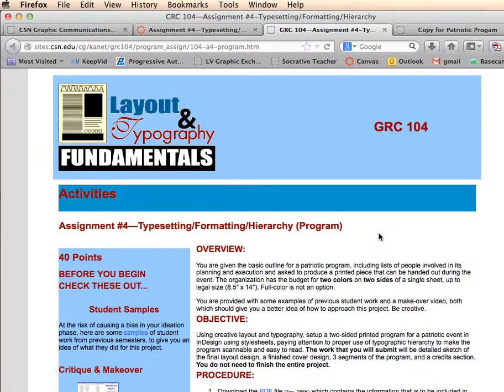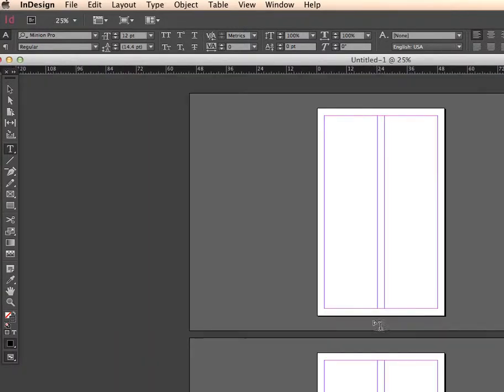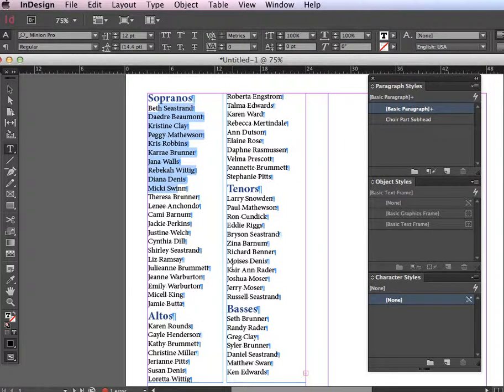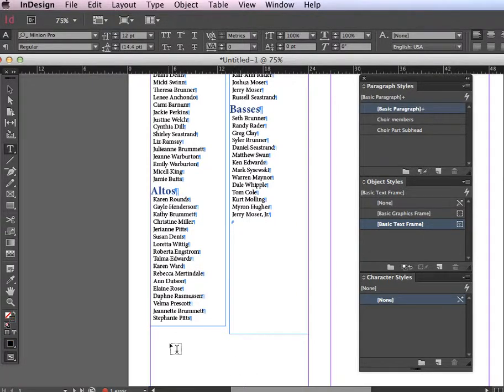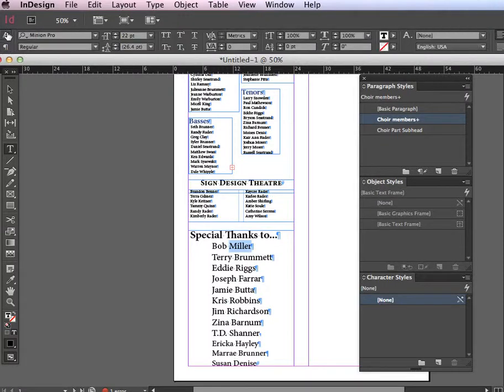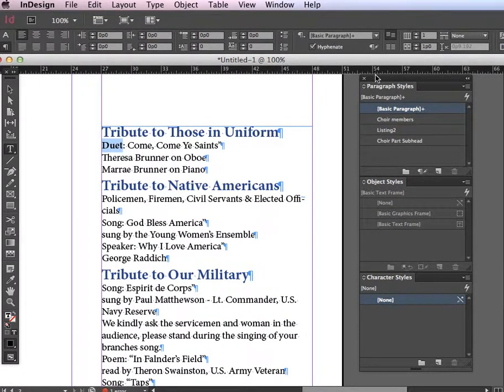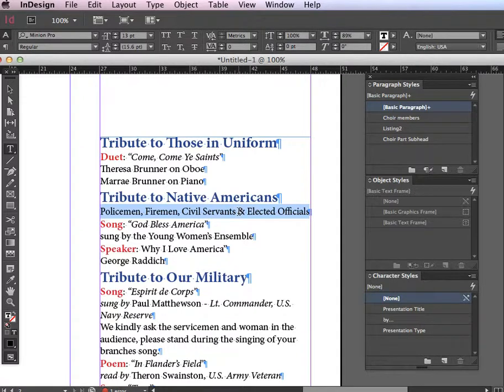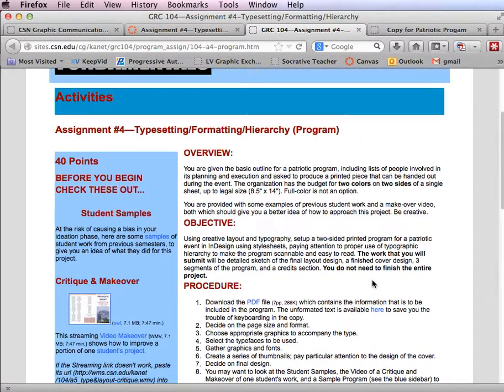104 a4 indd demo